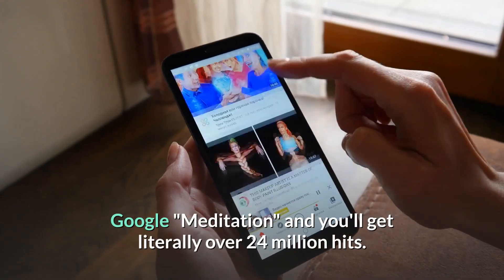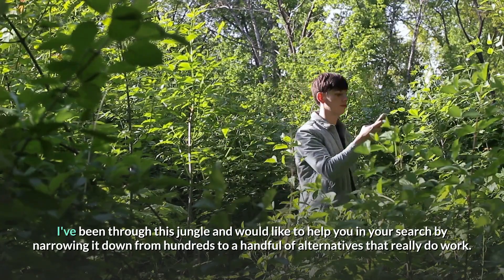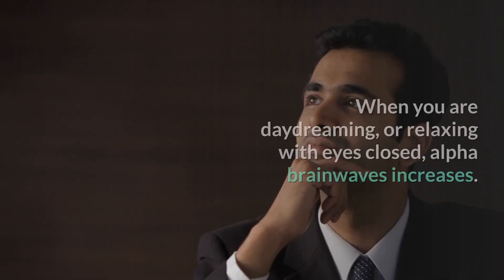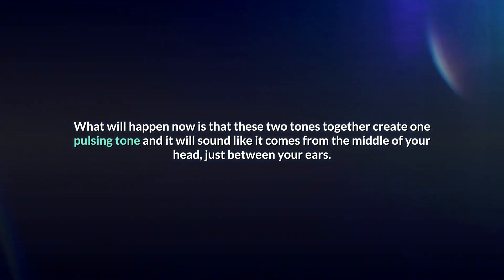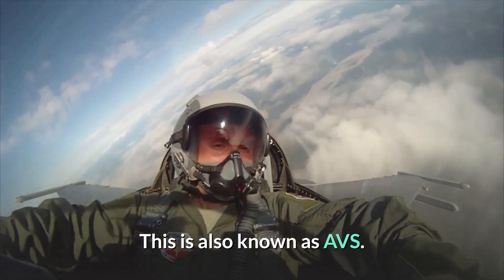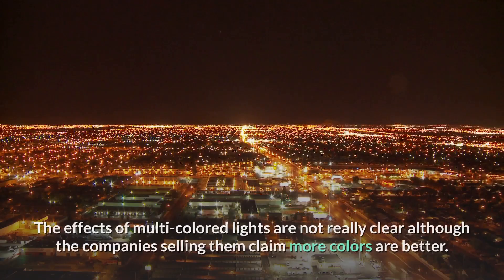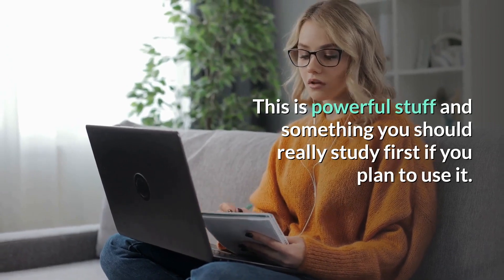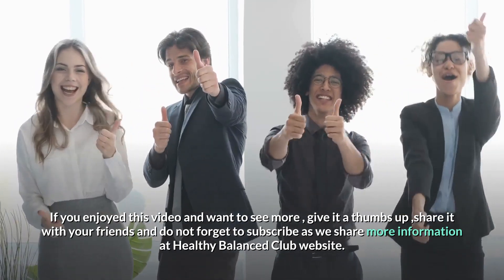How to Improve Meditation With Technology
Meditation and sleep are both important for overall health and well-being, but they serve different purposes and have different effects on the body.

Sleep is necessary for the body to repair and rejuvenate itself, and it is essential for maintaining physical and mental health. During sleep, the body releases hormones that promote growth and repair of tissues, and it also consolidates memories and processes information.

Meditation, on the other hand, is a practice that involves training the mind to focus and achieve a state of calm and relaxation. It can help reduce stress, anxiety and depression, improve mood, and enhance overall well-being.

While both sleep and meditation can help reduce stress and improve mental health, they are not interchangeable. It is important to get adequate sleep (7-8 hours per night) and practice meditation regularly to maintain a healthy balance.

If you are interested to find out more , you can